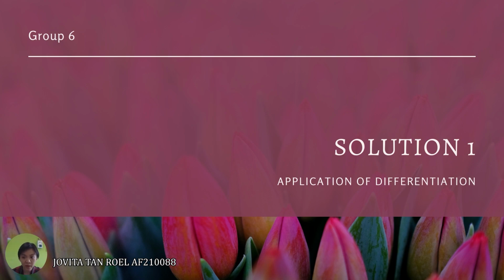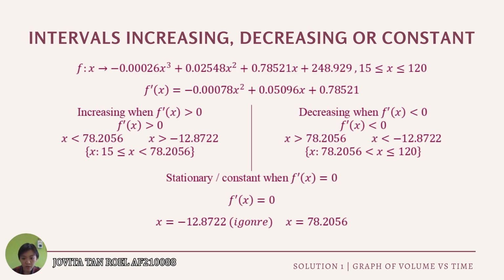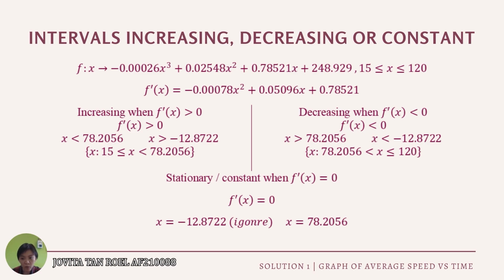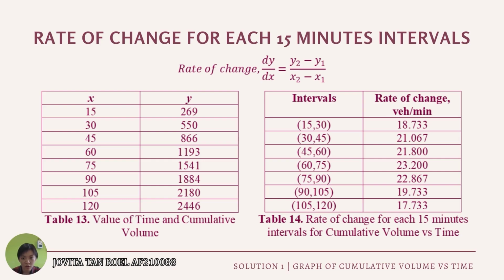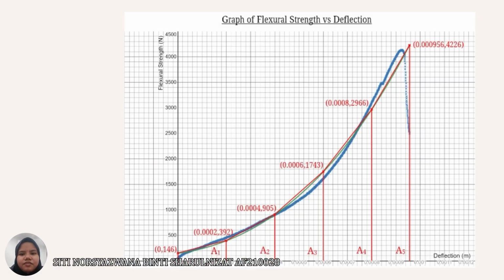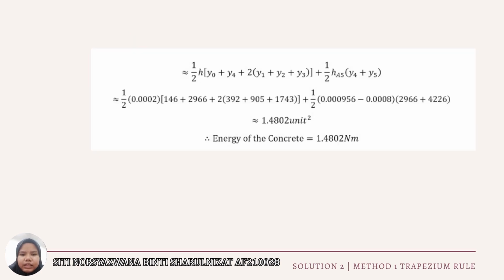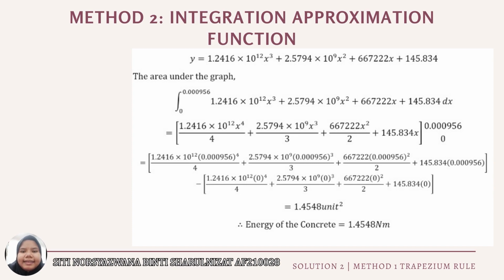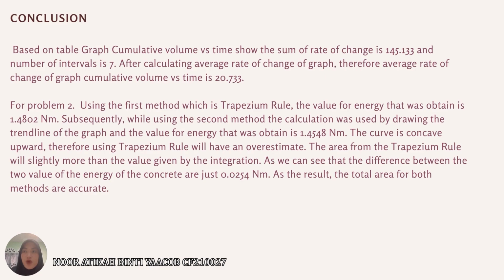BFC 15003 | Calculus Project | Group 6 Section 2 | Presentation Video | UTHM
Contents
0:00 - Group Intro
0:39 - Introduction
1:11 - Problem Statement
3:22 - Solution 1: Application of Differentiation
7:28 - Solution 2: Application of Integration
10:05 - Conclusion